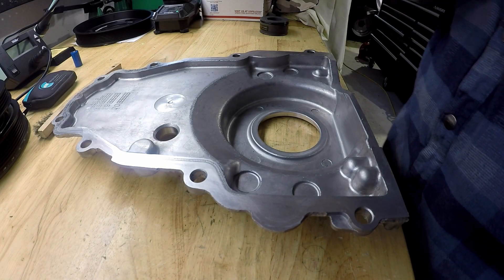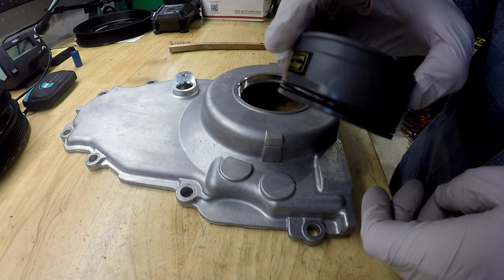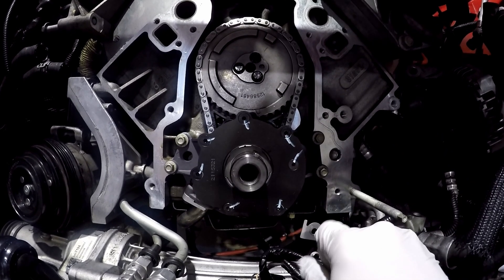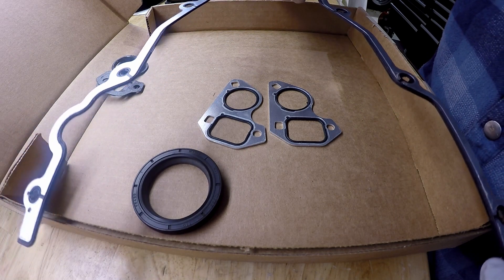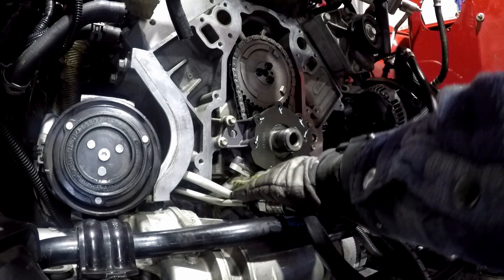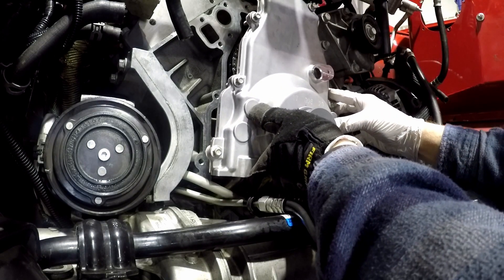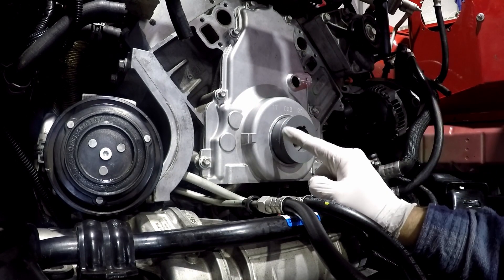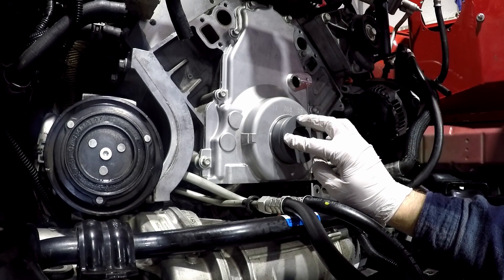LS Timing Cover Alignment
Imporytant facts about setting up your LS Timing Cover.